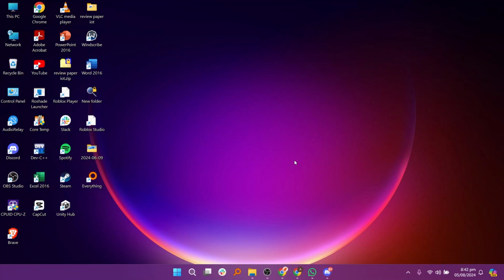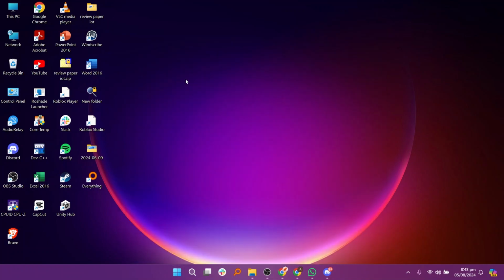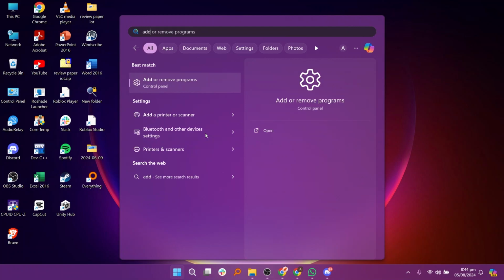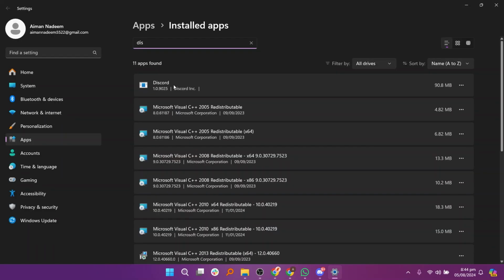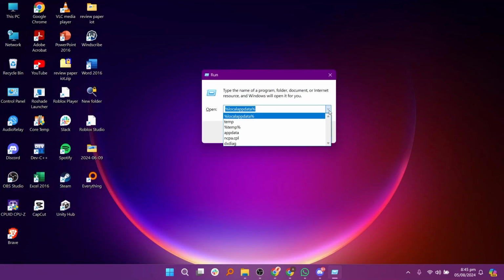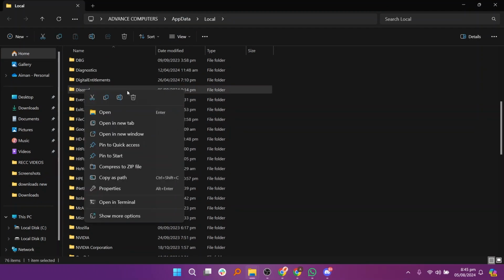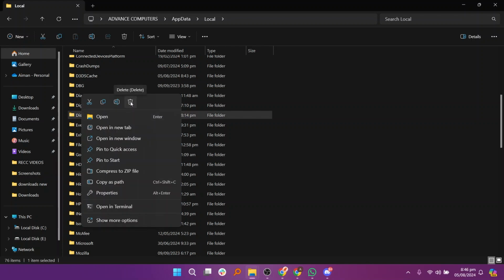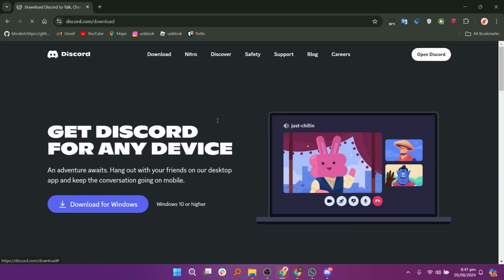Fix Discord Not Opening on PC - EASY How To Guide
If Discord is not opening on your PC, there are several steps you can take to fix the issue. Discord not opening can be caused by various factors, including issues with Windows 10 or Windows 11. To fix Discord not launching, you might need to update your system, clear the app's cache, or reinstall Discord altogether. If Discord is stuck on a grey screen, restarting the app or your computer can help. For those experiencing problems with Discord not loading or not opening on startup, adjusting your startup settings in Windows might resolve the issue. Whether you're using Windows 7, 10, or 11, knowing how to fix Discord not working is essential for a smooth experience. If your Discord mic is also not working, checking your audio settings can often solve the problem. Understanding these fixes ensures that Discord runs efficiently on your PC.